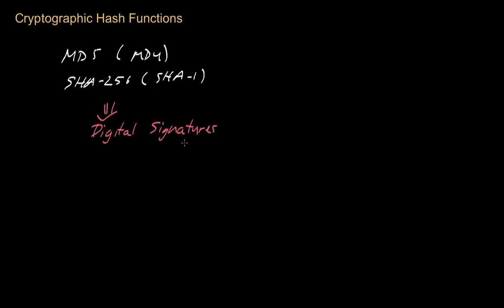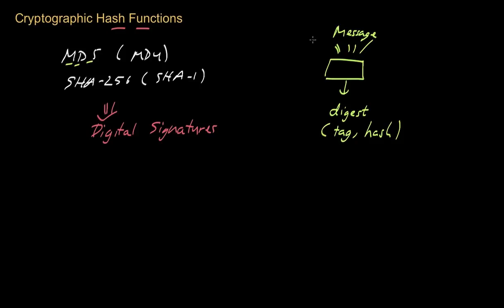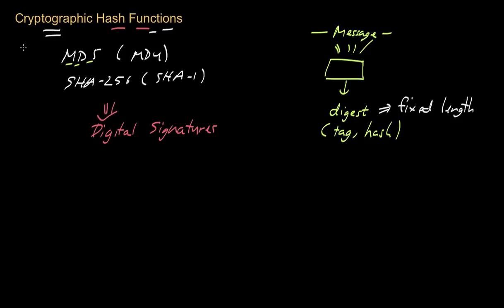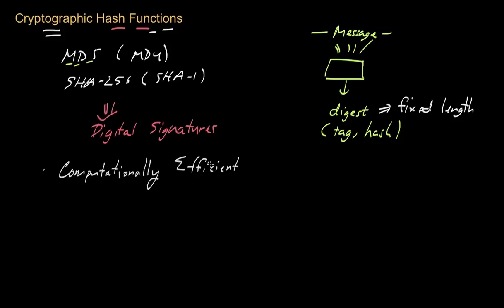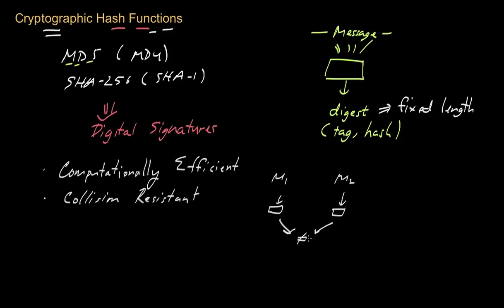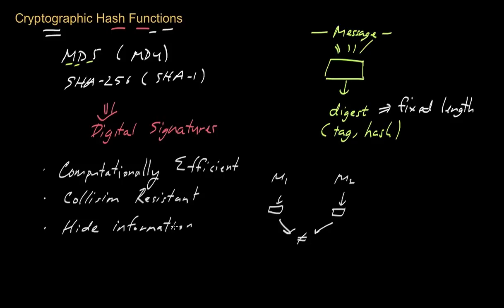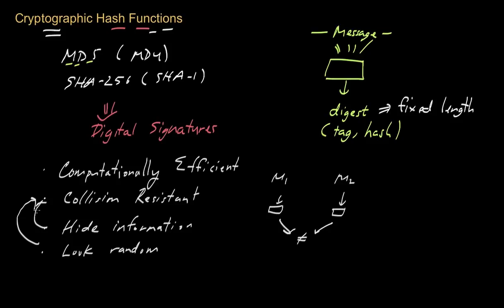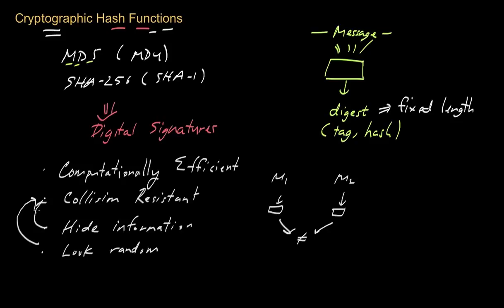Bitcoin - Cryptographic hash function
Courses on Khan Academy are always 100% free. Start practicing—and saving your progress—now

What cryptographic hash functions are and what properties are desired of them.

Video by Zulfikar Ramzan. Zulfikar Ramzan is a world-leading expert in computer security and cryptography and is currently the Chief Scientist at Sourcefire.  He received his Ph.D. in computer science from MIT.